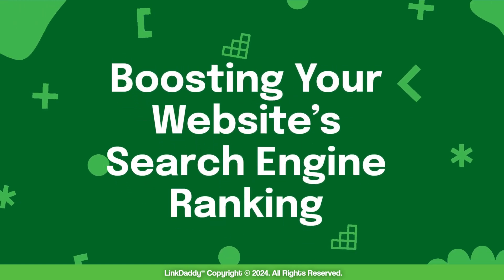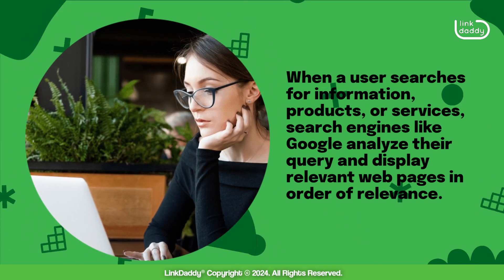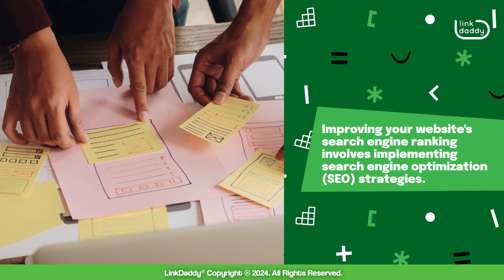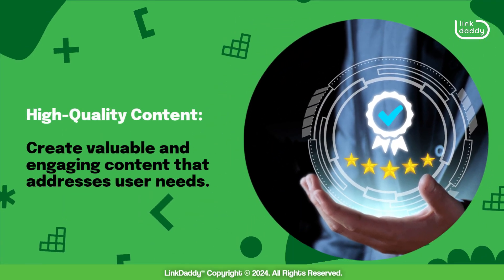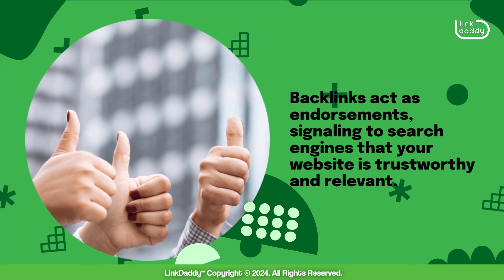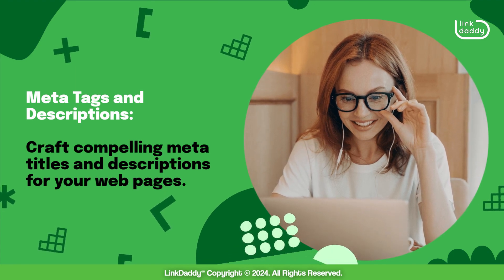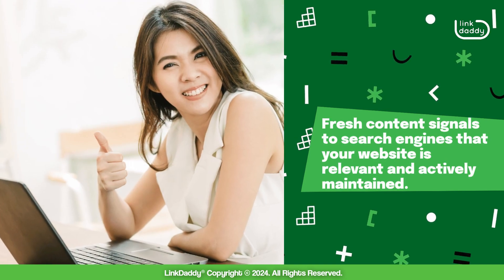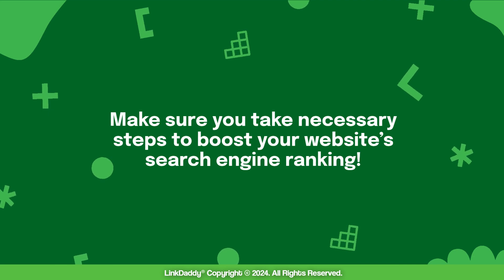Boosting Your Website’s Search Engine Ranking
Chapters
00:05 Why is Search Engine Ranking Important?
01:12 Tips to Boost Your Site’s Search Engine Ranking

Search engine ranking is the position a webpage appears on search engine results pages (SERPs) for specific keywords, influenced by factors like relevance, authority, and user experience. High rankings are crucial for a website's visibility, organic traffic, and credibility. To improve your website's ranking, implement SEO strategies such as keyword optimization, high-quality content, backlink building, mobile-friendly design, page loading speed, meta tags and descriptions, user experience, and regular updates. These strategies help search engines understand your content's relevance to user queries, attract more backlinks, and ensure your website is mobile-friendly. By implementing these strategies, you can increase your website's visibility and authority on search engines, ultimately boosting your online presence.